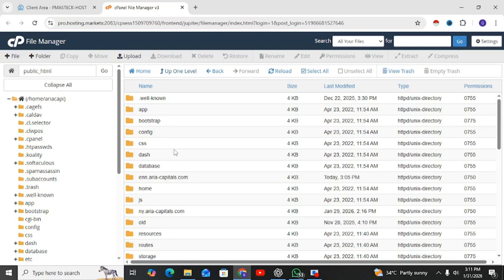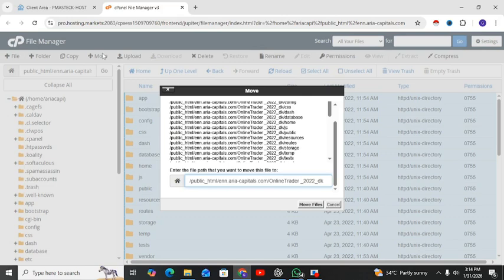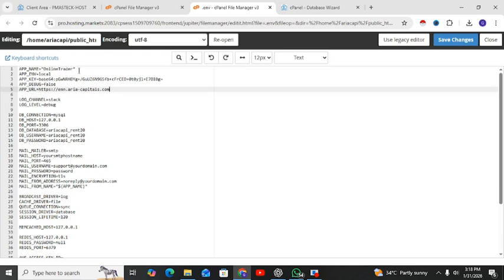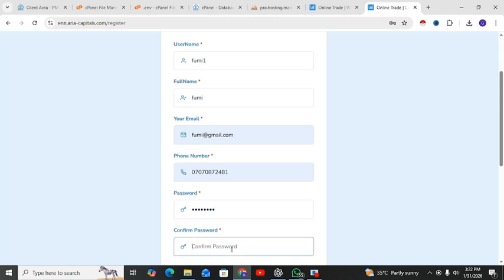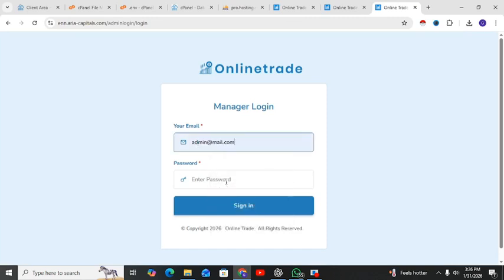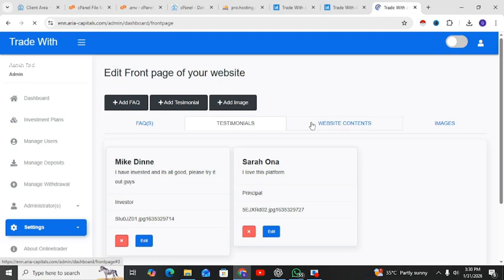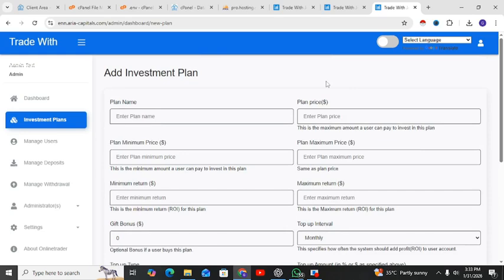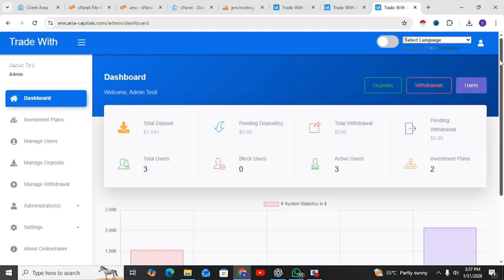How to Create Investment Website for Beginners with Onlinetrader - Forex Signal & Investment Script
In this video, you’ll learn how to create a professional investment website for beginners using Onlinetrader. I’ll walk you through setting up an investment platform, integrating Forex signals, managing user dashboards, and configuring investment plans step by step.

This tutorial is ideal for developers, fintech startups, online entrepreneurs, and anyone looking to launch an investment or forex signal website.